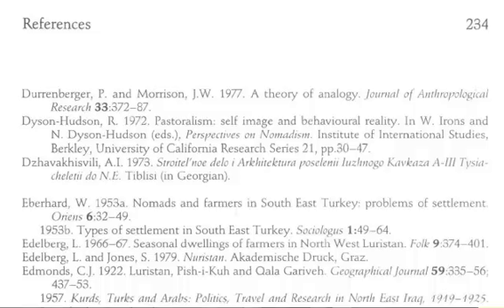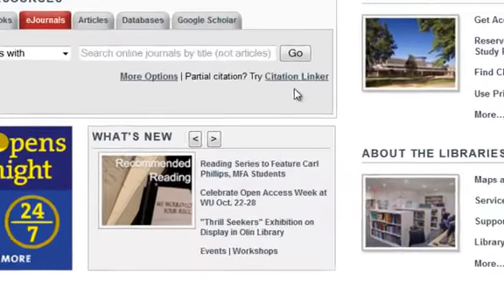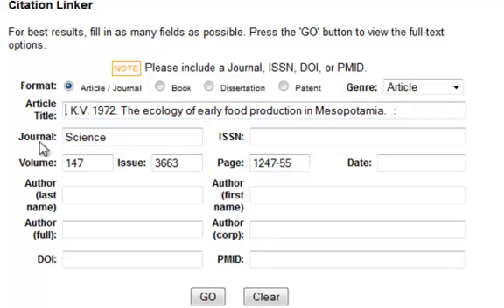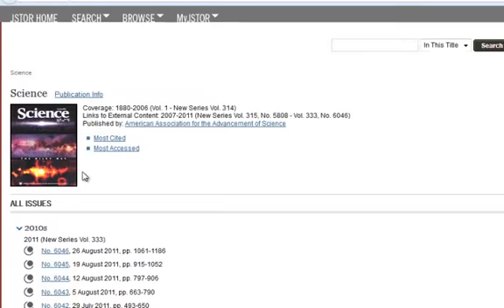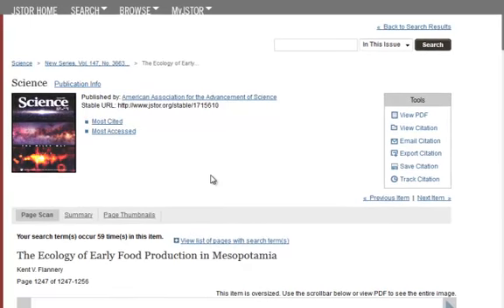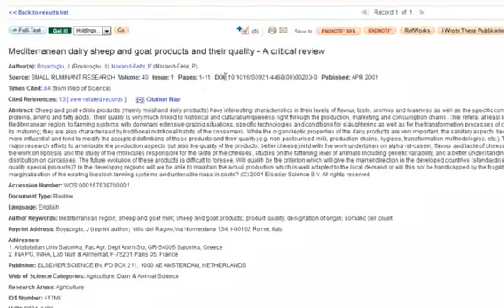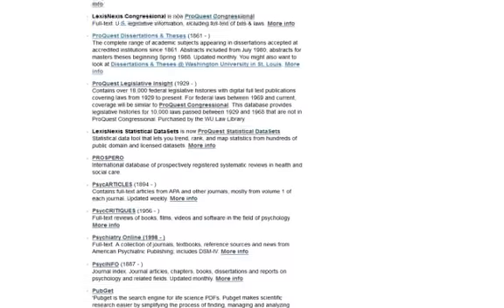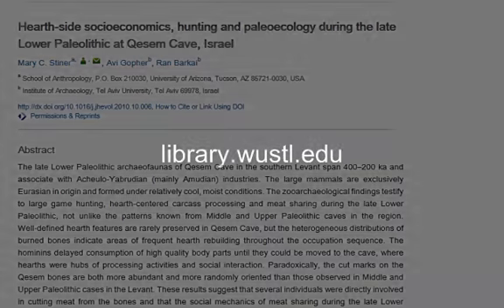Citation Linker Tutorial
This tool can help you find partial citations.